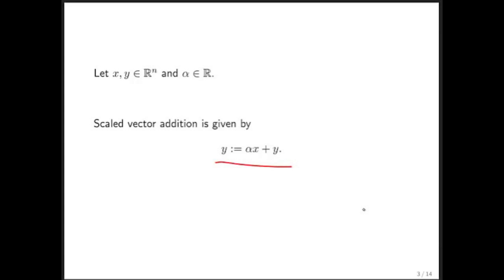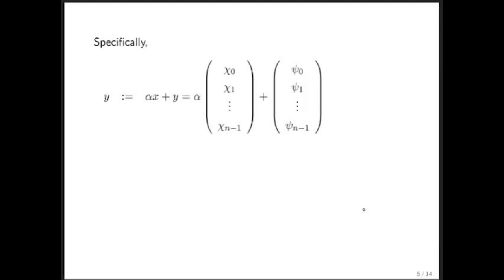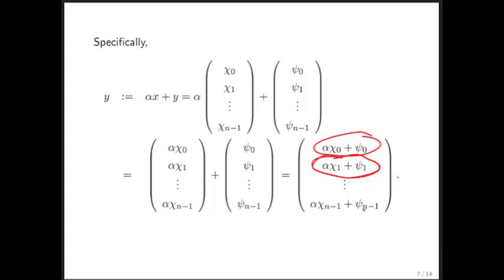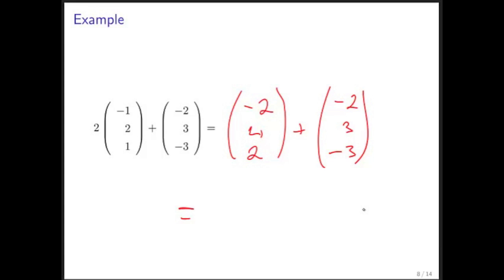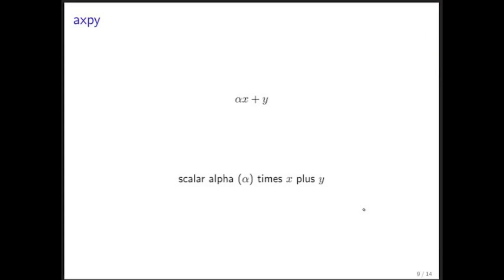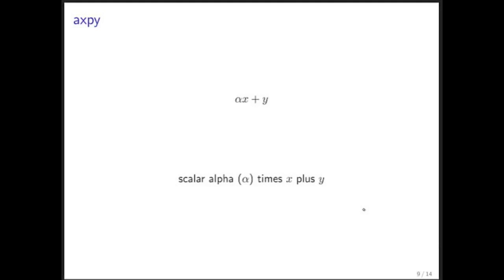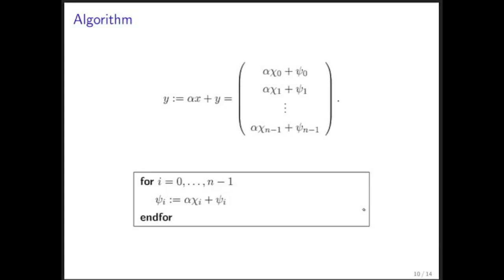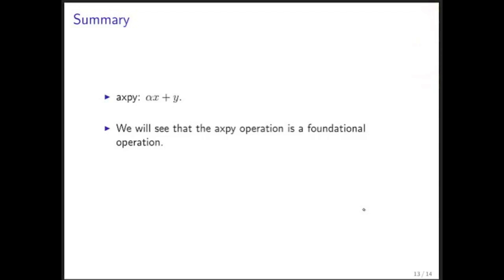1.4.1 The axpy operation (Now also visit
1.4.1 The axpy operation